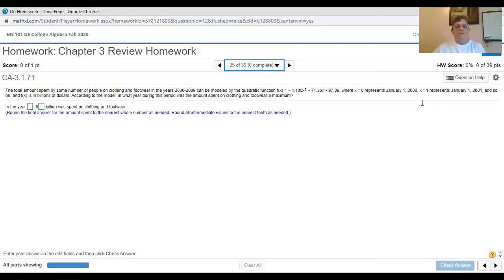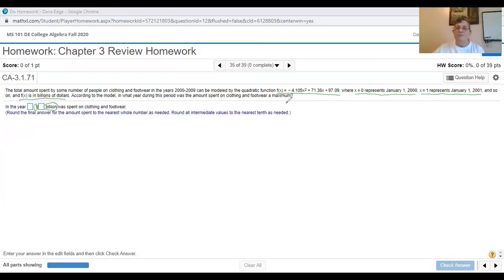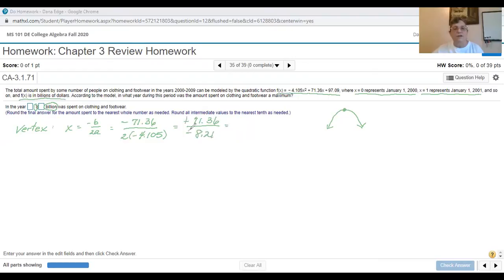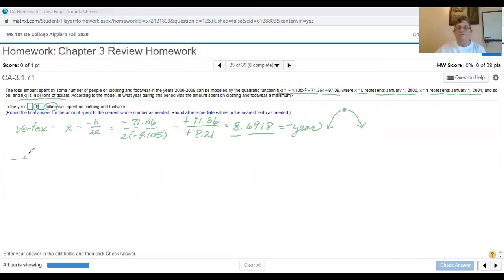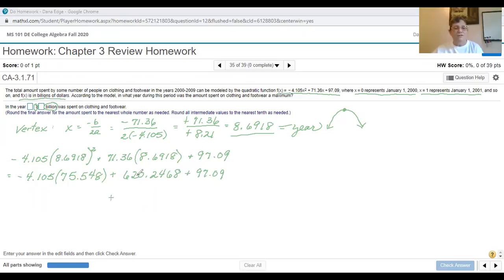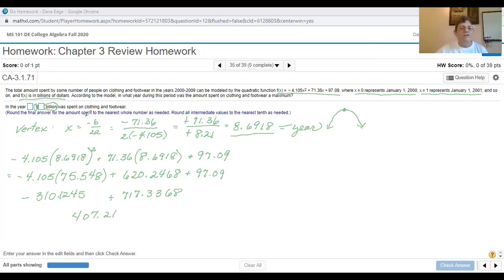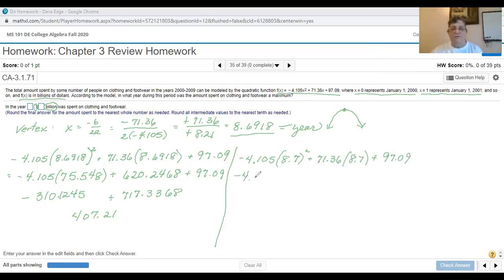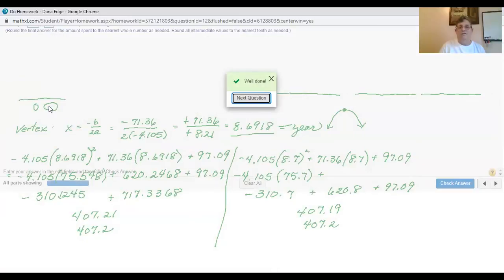Maximum Value for a Quadratic Function